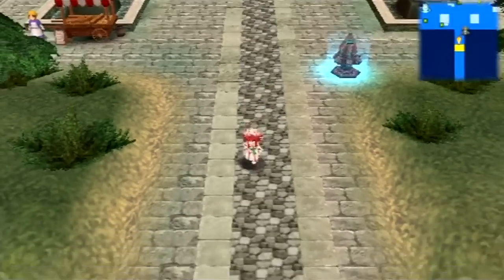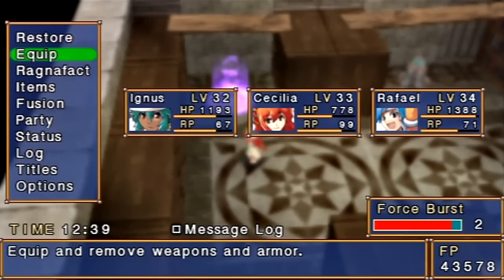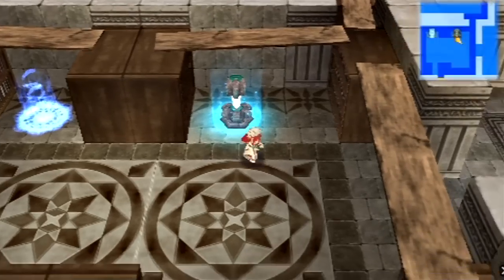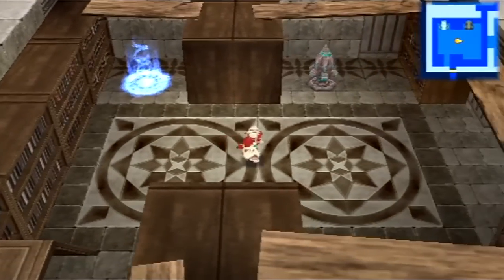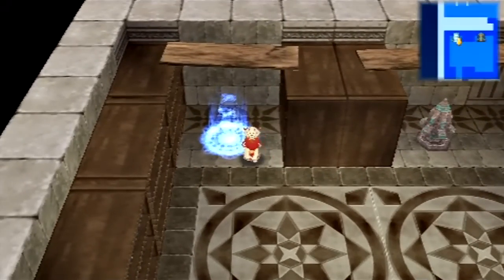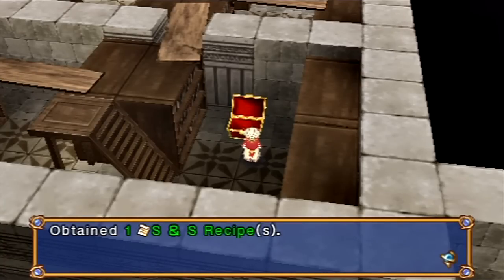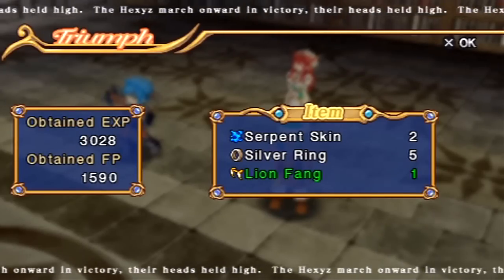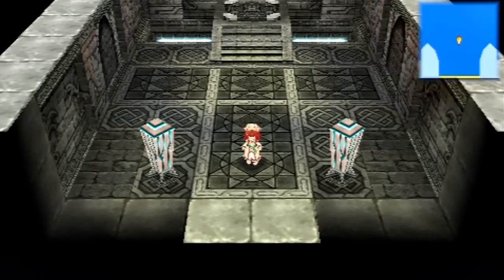Let's Play Hexyz Force #26 (Cecilia) - The Necronomicon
In this episode, we head to the Sealed Library to find the Necrozauwar, the forbidden book of death, to save Luffina's life.

Ignus: Devasti, Draconic Turban, Veteran's Mantle, Fasteel, Surge Gem
Cecilia: Holy Riafalt, Blazecane, Electric Orb, Grandray, Force Comb, Stardust Cape, Battle Boots, Lucky Lenses
Rafael: Grantein, Tough Bandana, Veteran's Mantle, Storm Shoes, Mercurio Gem